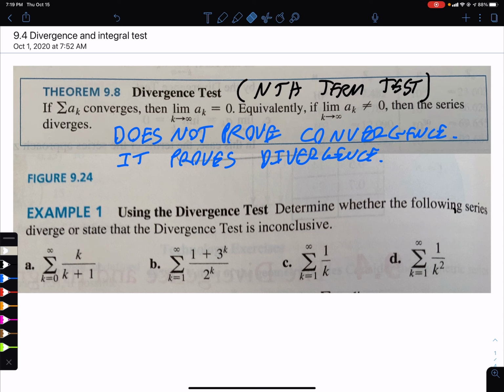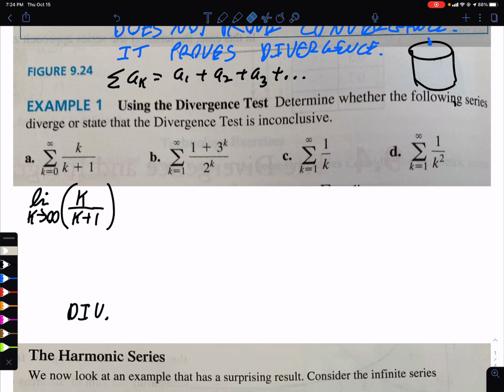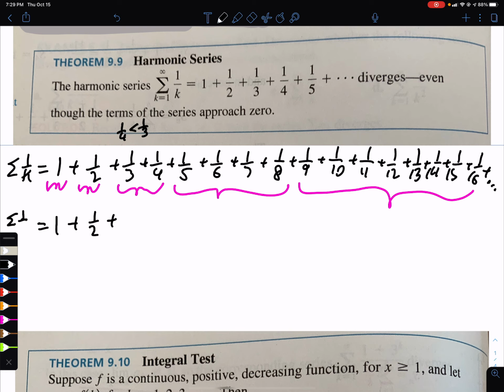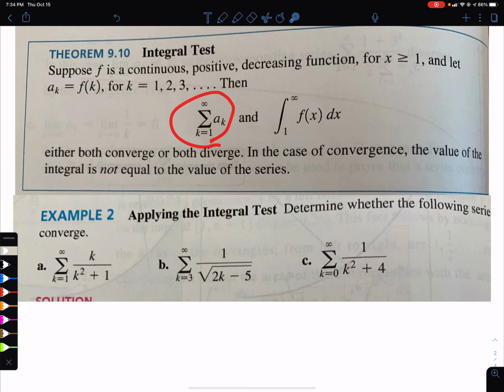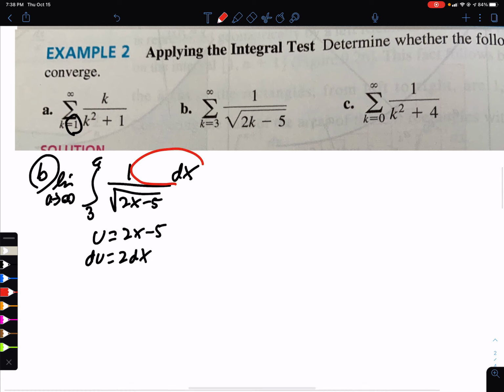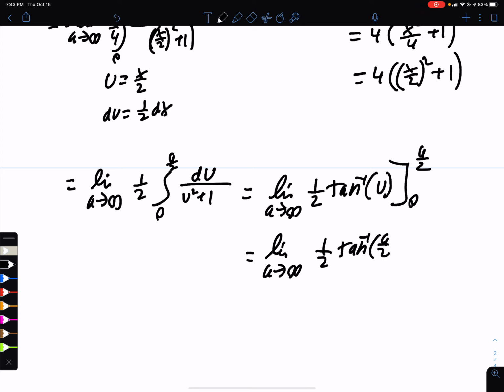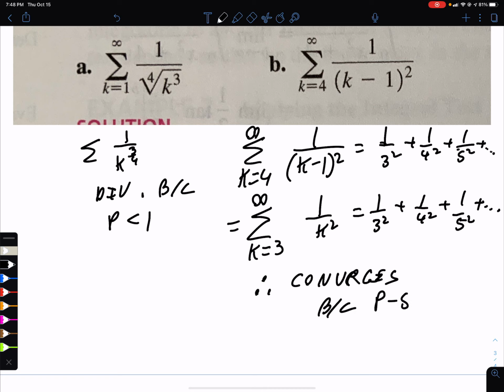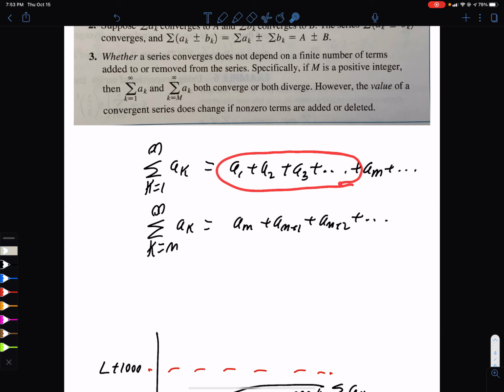9.4 Divergence and integral test